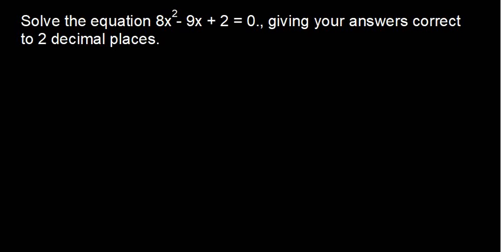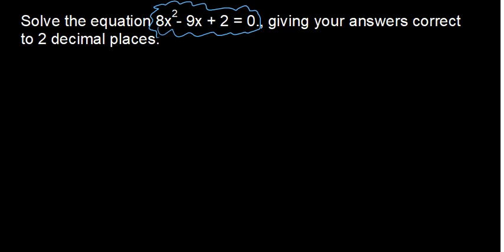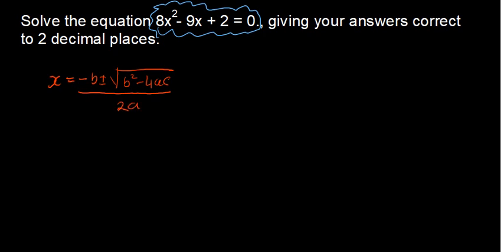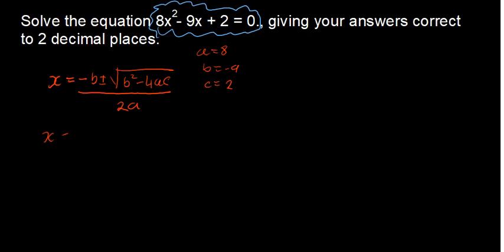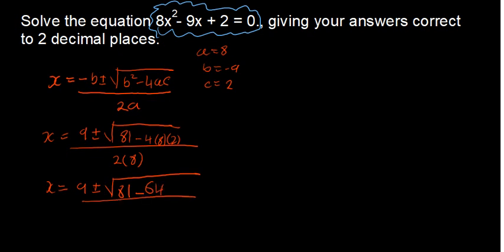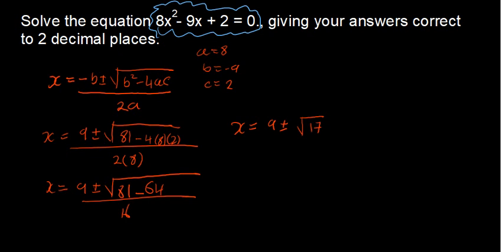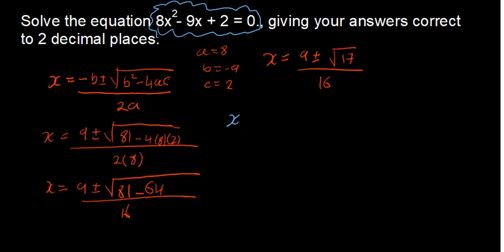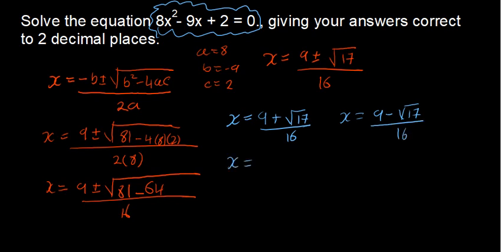Mathematics p2 2023 gce Q5(b) (QUADRATIC EQUATION)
this video covers Question five(5b) of the 2023 p2 mathematics